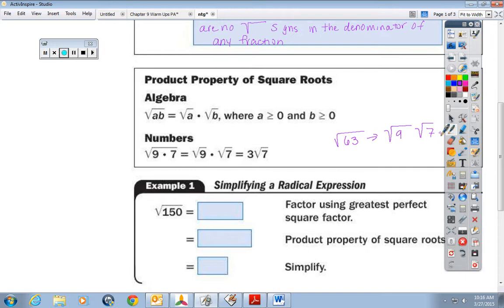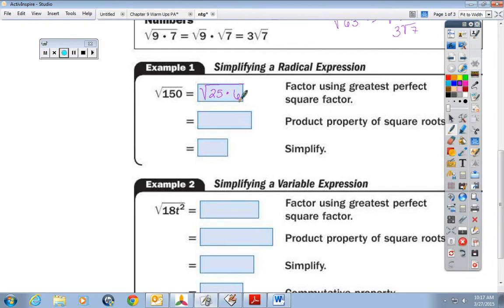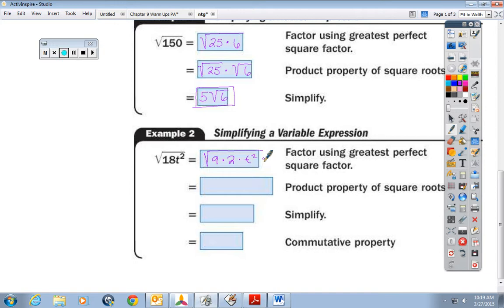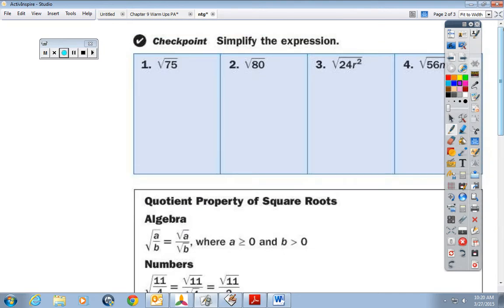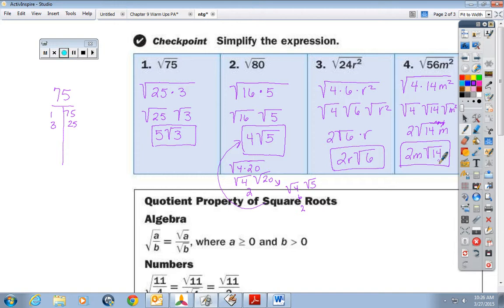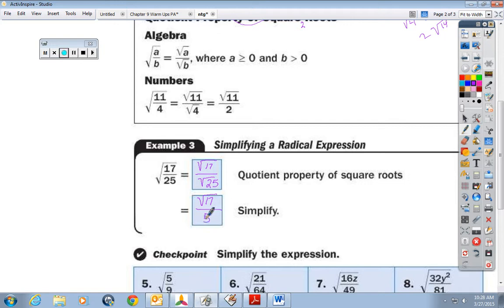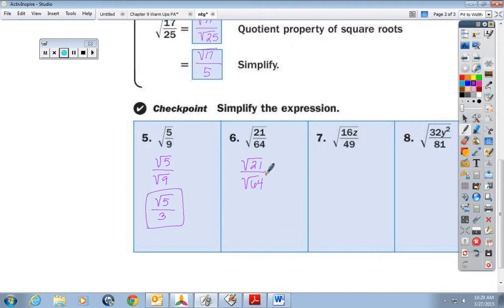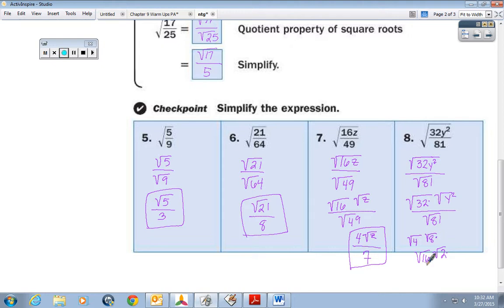Mize 9 2 Simplifying Square Roots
Lesson 9.2 Pre Algebra Simplifying Square Roots